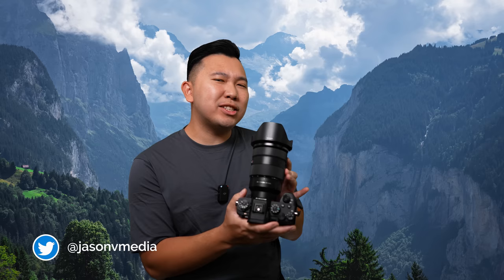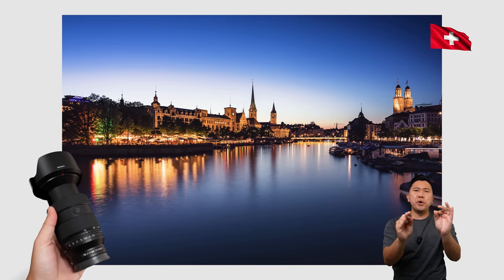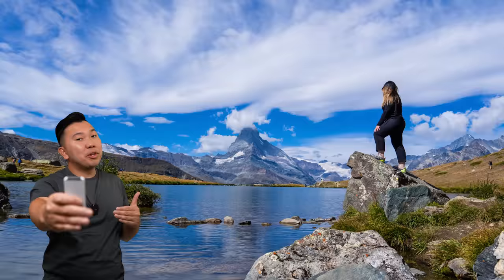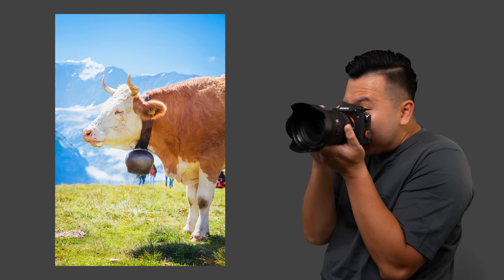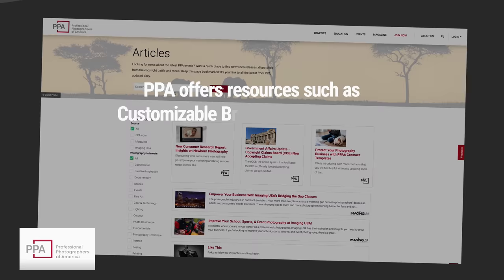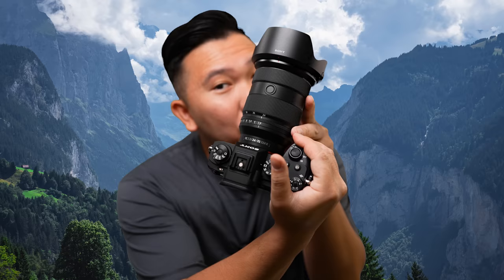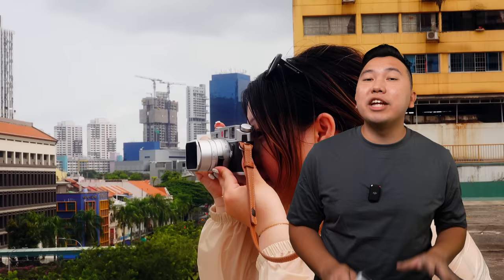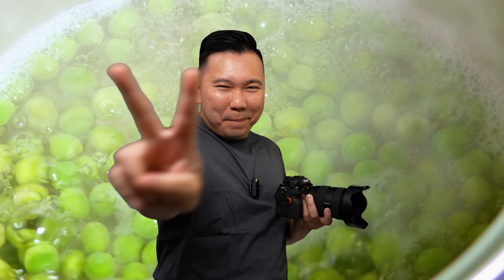My Favorite Travel Lens